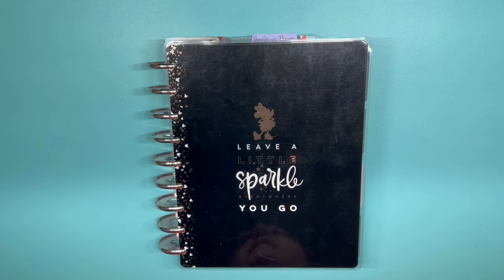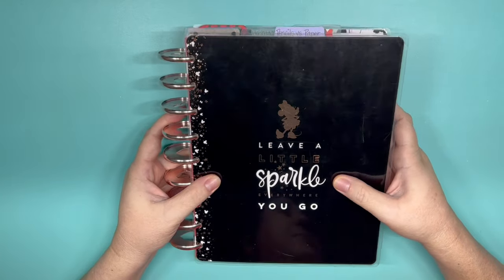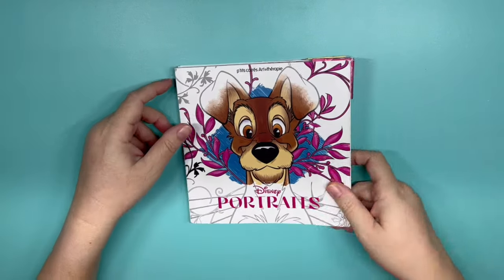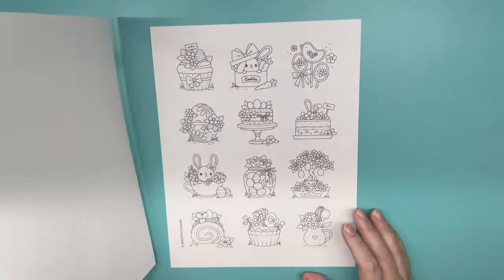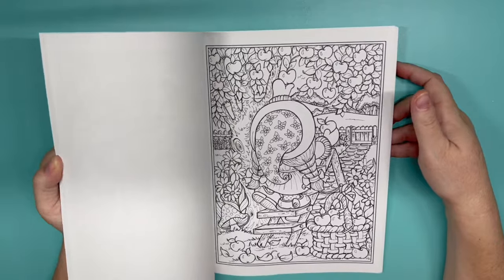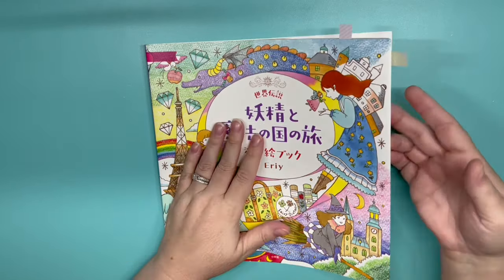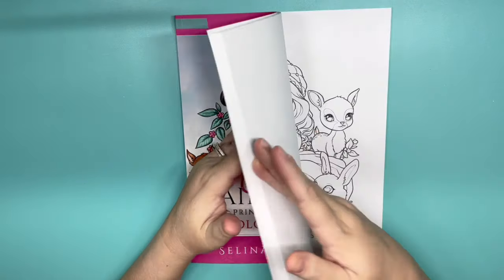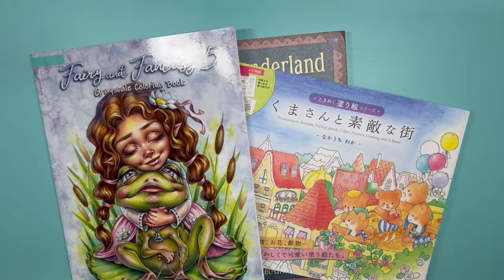April 2024 Coloring Plans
Welcome Friends!!! Here are my coloring plans for April 2024.

My Challenges
megsabccolorchallenge2023 The Letter is B
megsdisneymandalachallenge - Flower the Skunk
with @amandacolours

Amazon Wish List:
Coloring Books
Coloring Supplied

My UPS Box for Happy Mail:
Disney Megs Coloring
4725 Panama Lane Suite D3 #387